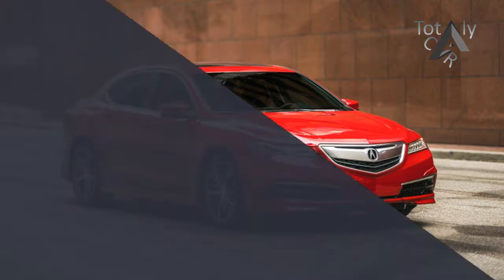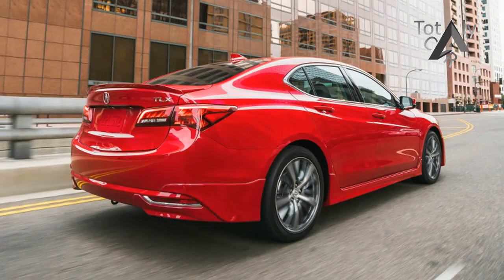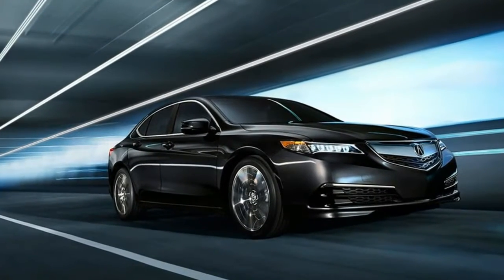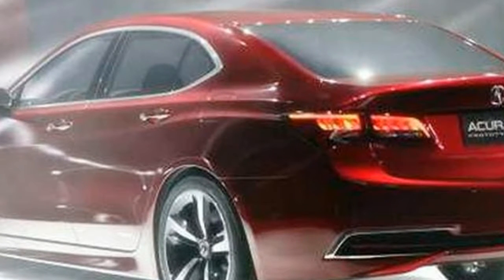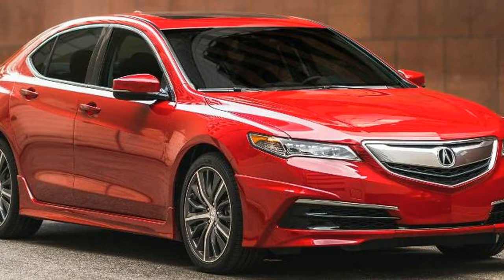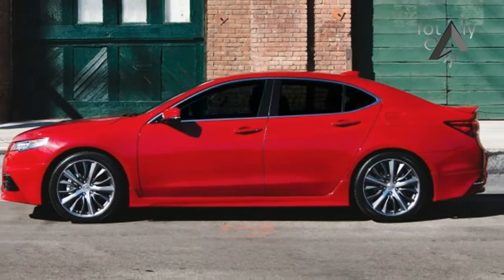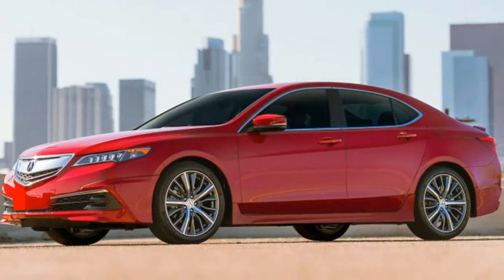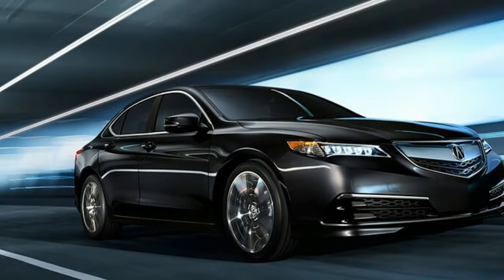[MUST WATCH] 2017 Acura TLX GT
[MUST WATCH] 2017 Acura TLX GT - The Acura TLX is already one of the most exciting vehicles in the showroom here at Rallye Acura, and the powers that be are now endowing models with an available GT Package. This top of the line sports sedan will soon be available nationwide with the new package, with both 2016 and 2017 TLX models covered, and, if you find yourself out west, you can check it out at Acura’s booth in the 2016 SEMA Show in Las Vegas.

If you don’t think you’ll be heading to Nevada anytime soon, don’t despair – just read on to hear everything we know about this cool new package.

$33,617

Popular Post !